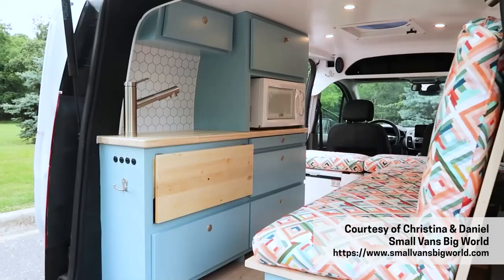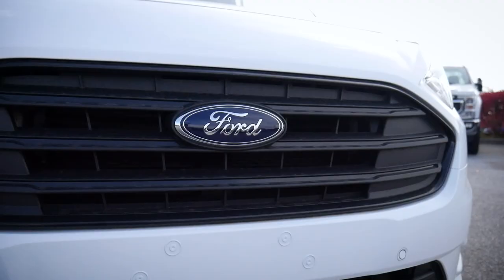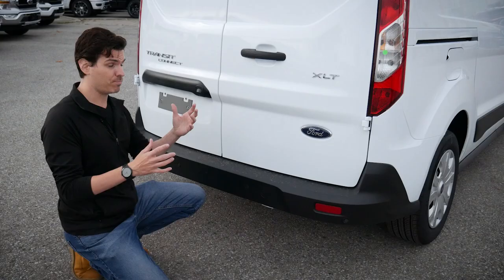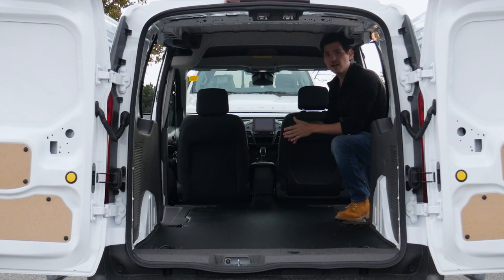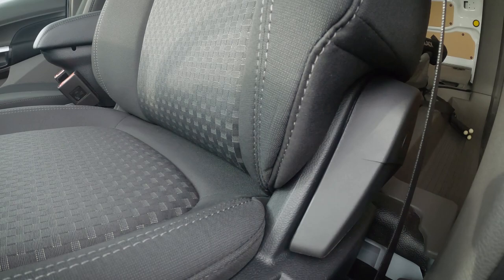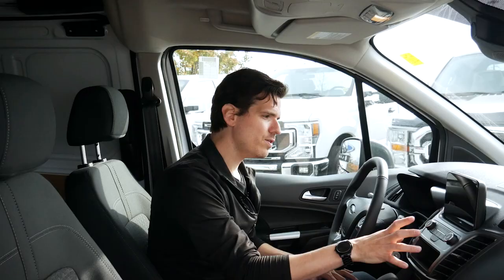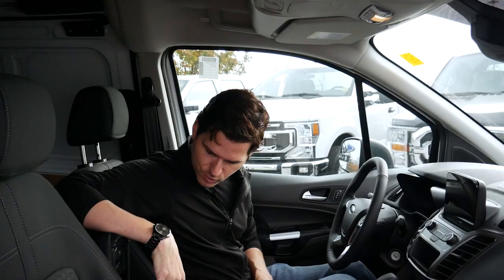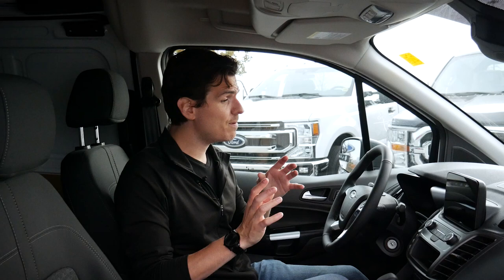2022 Ford Transit Connect Cargo Van | The sky's the limit with this micro van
Looking for a budget friendly cargo van? You have to check out the Transit Connect! Whether you're using it to transport cargo, convert to a camper or just get you from A to B it's a nimble and budget friendly vehicle!

In this video you'll find out more about the vehicle's features, see the cargo dimensions and find out why people love the 2022 Ford Transit Cargo Van.

Thanks to Formula Ford for letting me use the vehicle for this video

Thanks to Small Vans Big World and Briarwood Vans for the camper conversion footage! If you're looking for a Transit Connect Camper Van you can check them out at:

2022 Transit Connect Cargo Van Reviewed:
 - 110a Package
 - Frozen White Exterior
 - Engine Block Heater
 - Forward/Reverse Sensing Systems
 - Sync3 with Navigation

Canada: $37,890
USA: $30,335

Timestamps:
00:00 - Introduction
01:20 - Exterior styling
03:25 - Under the hood - hosepower and torque
05:25 - Fuel quality and economy
06:00 - Standard/Optional technology and Tow Capacity
07:30 - Key fob and Cargo Doors
08:05 - Cargo dimensions and doors
09:30 - What's the cargo area and spare tire
10:25 - Door, glass and mirrors
11:30 - Driver's Door, Running Lamps and Seats
12:25 - Interior Summary - Steering Wheel and Cluster
16:45 - Center Stack and media screen summary
18:30 - Dash and Up Overhead
20:30 - Final thoughts and bloopers